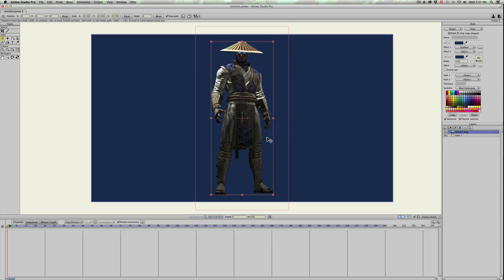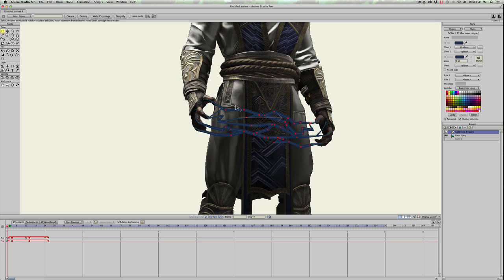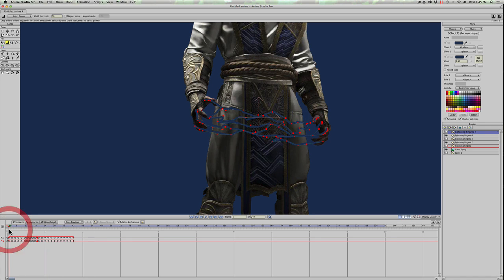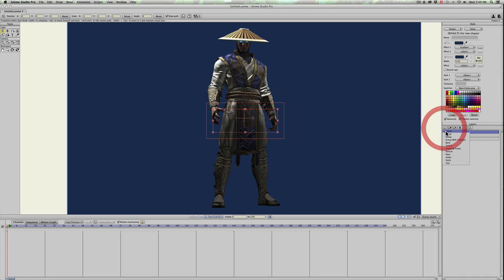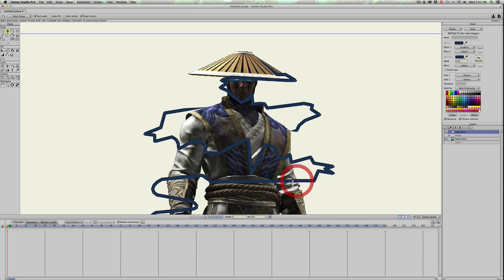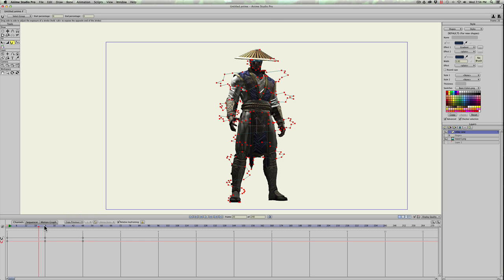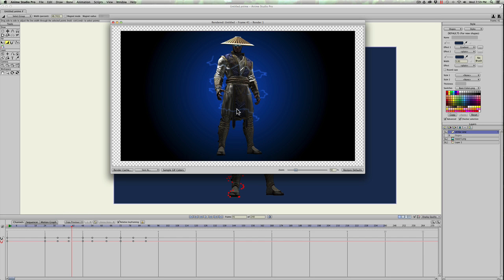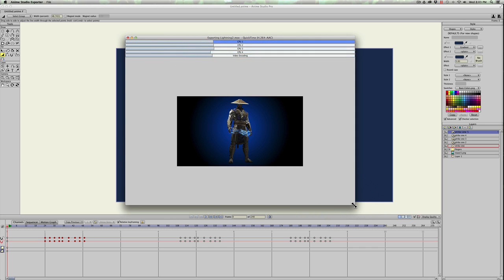How to make force lightning in Anime Studio Pro - MOHO Pro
This is a tutorial on how to create a lightning effect in Anime Studio Pro/MOHO Pro. It involves using strokes,  the stoke exposure tool, layer noise and layer effects. It is pretty easy to do has a really good looking effect! You can use it for lighting strikes or use it as a projectile effect similar to that used for magic wand battles in the Harry Potter Movies or force lightning in the Star Wars movies!